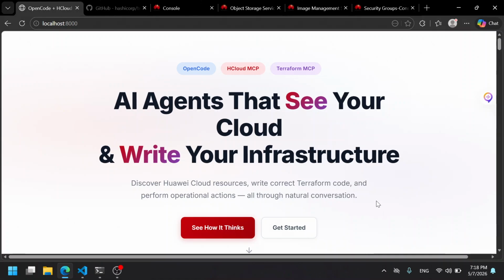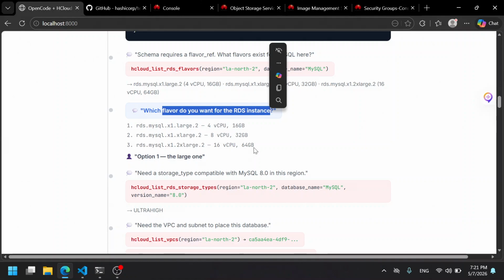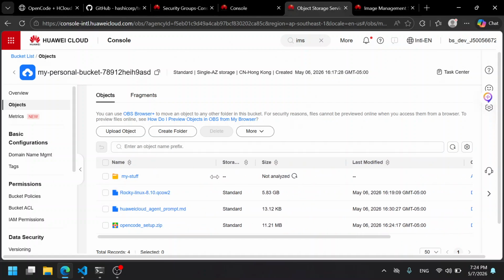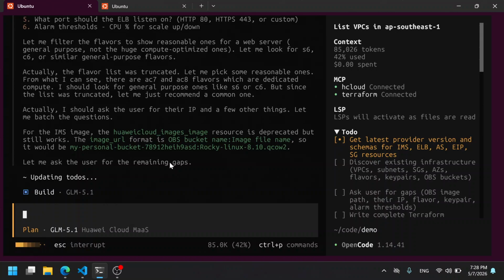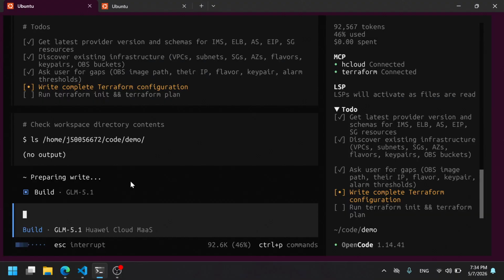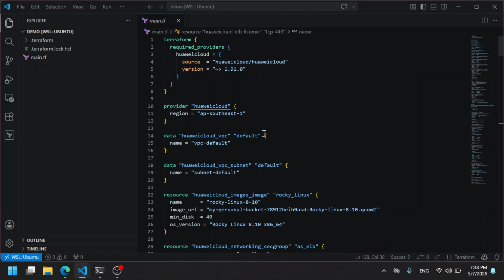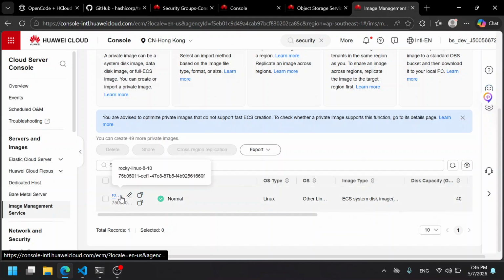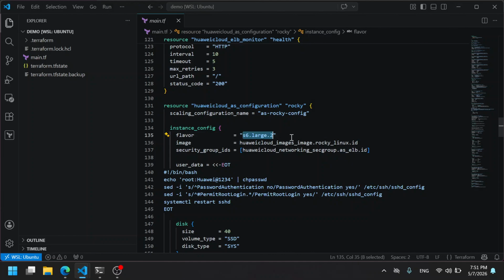Image Discover - Cloud Foundatiom